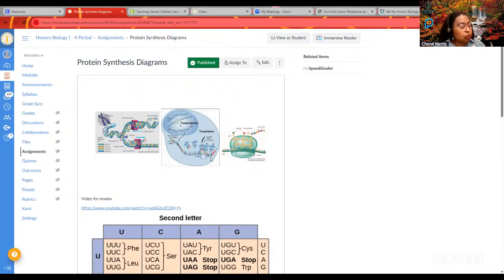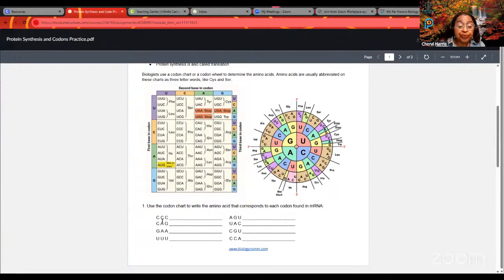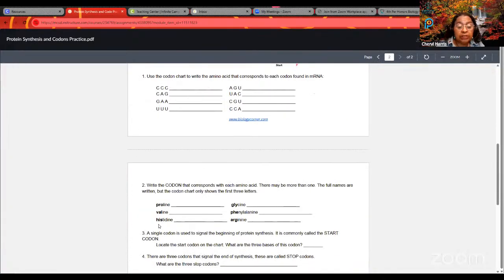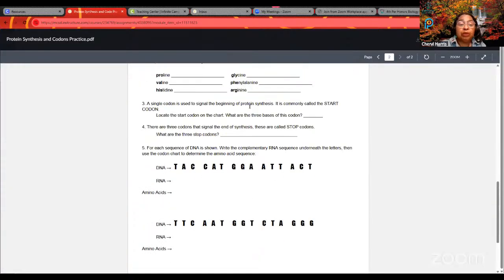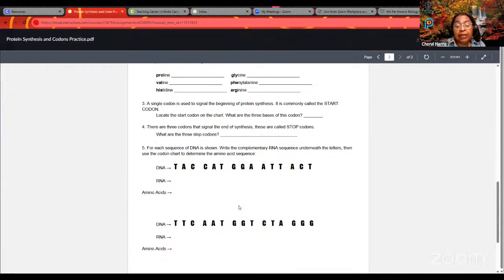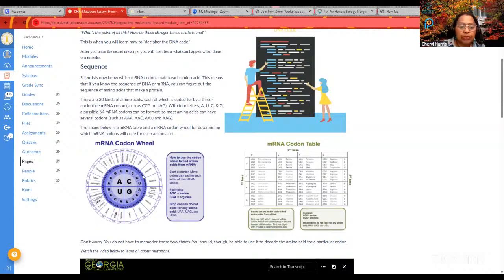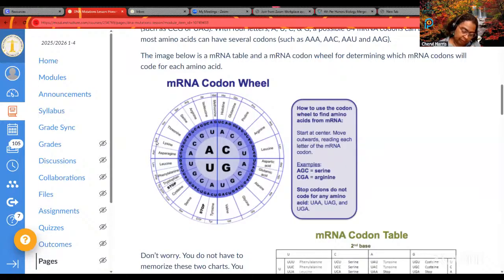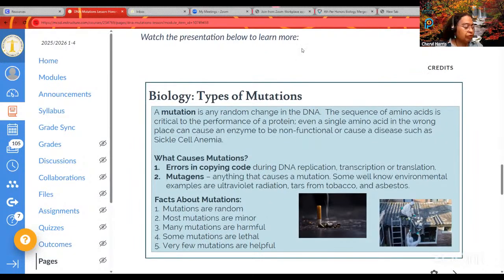Ms Harris's Zoom link